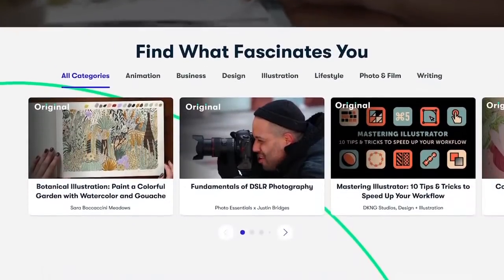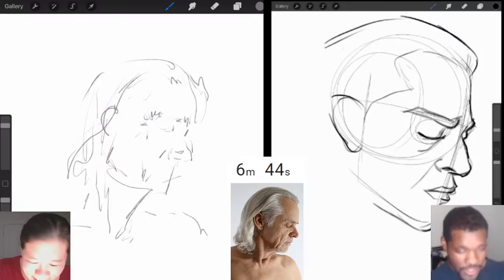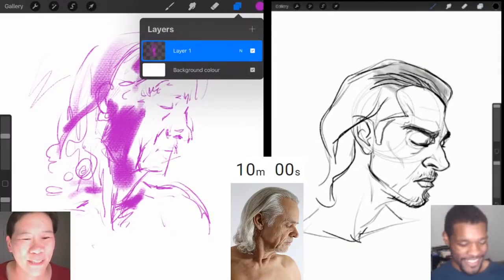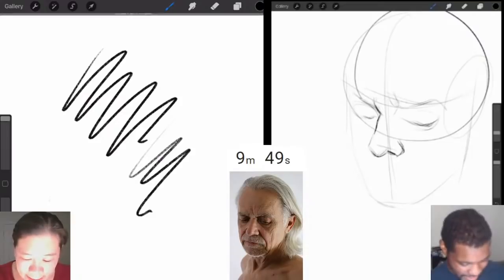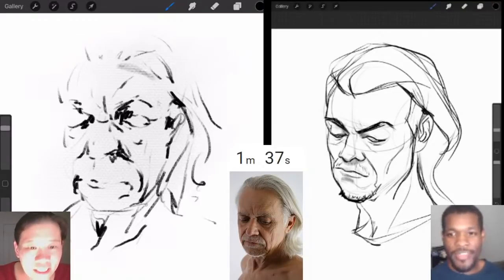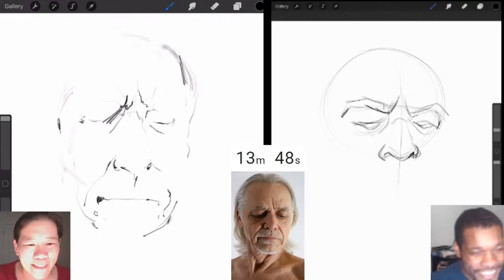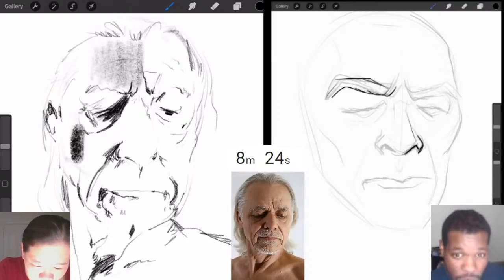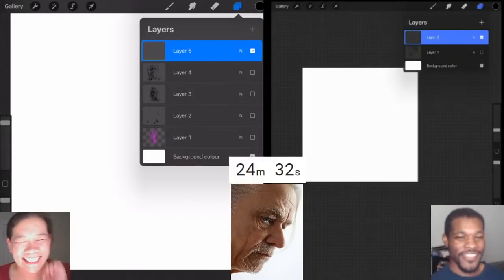Professional Artist Tries Digital Art for First Time (It's Not Pretty)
This video shows an art professor's very first time creating digital art in Procreate. Prof Lieu has decades of experience with traditional media, so how will she fair trying digital art? This video  how to get started with Procreate, explaining various techniques and ways to draw with the program. Demo led by Art Prof Clara Lieu and Jordan McCracken-Foster.

• Portfolio critiques
• Artist calls

☘️STREAMING EQUIPMENT
96 Pack Acoustic Panels Studio Foam Wedges 1" X 12" X 12"